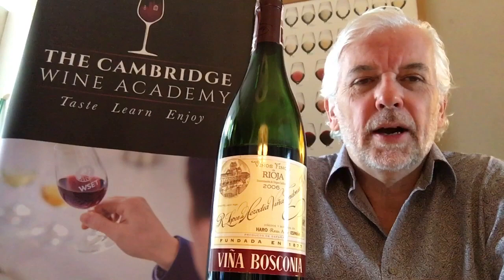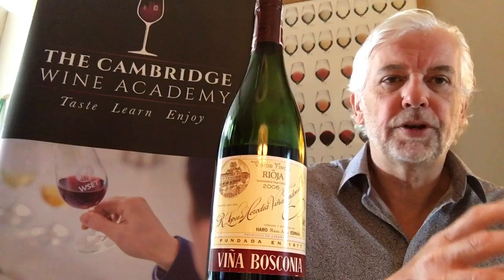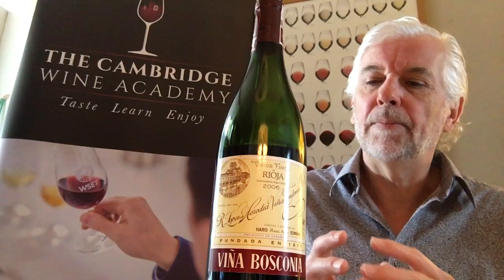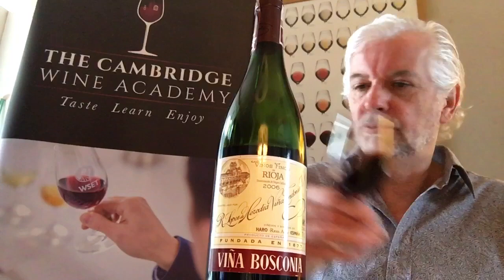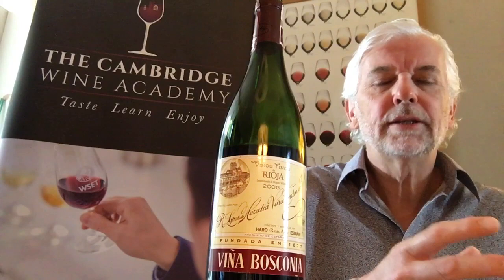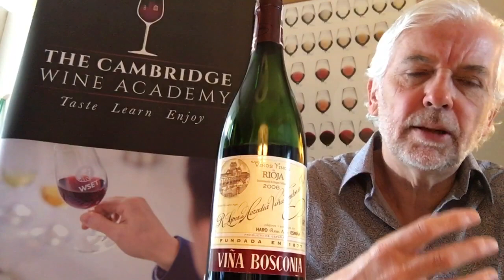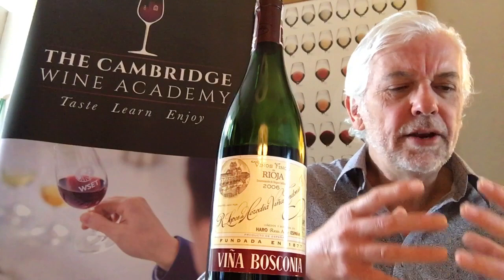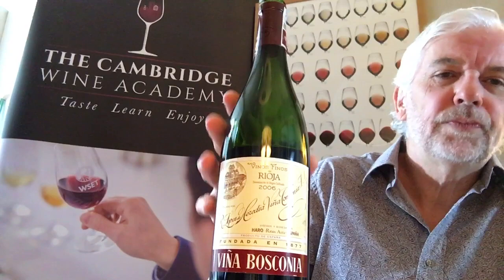Vina Bosconia Reserva 2006 Rioja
An absolute classic from one of Rioja’s most iconic wineries